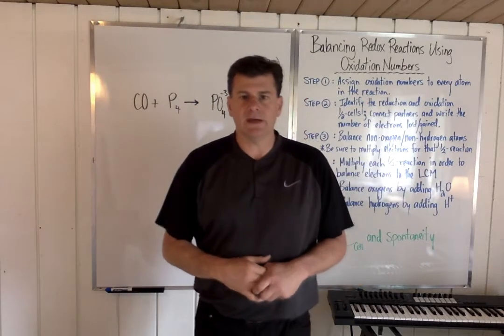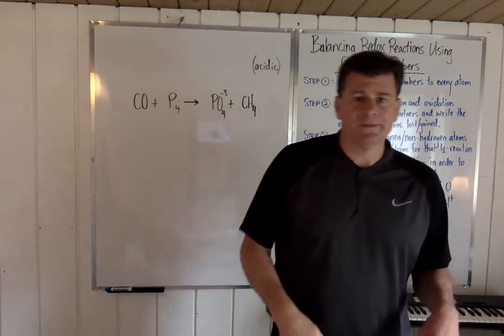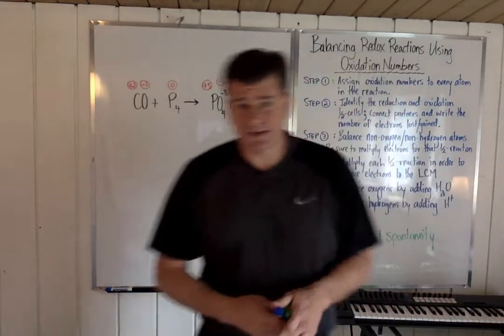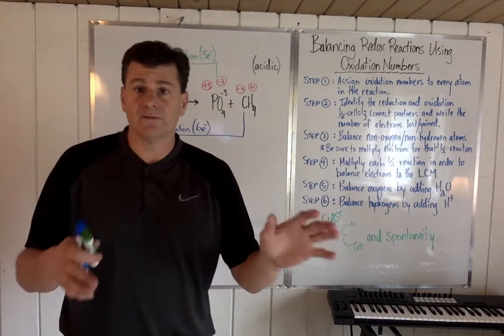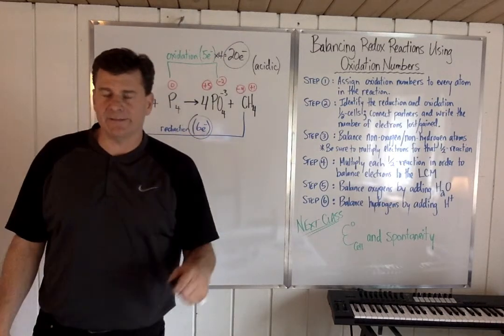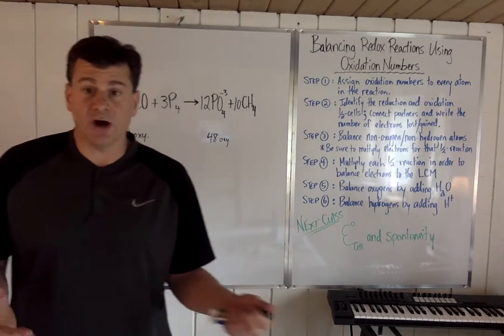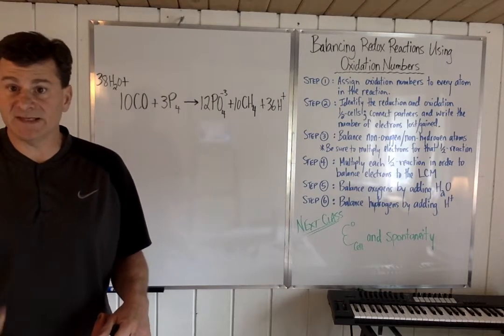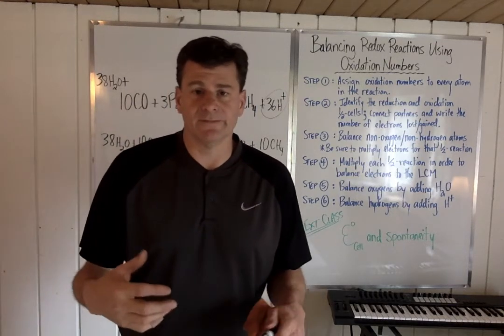Bennett's Chemistry 12 Tutorials - #29 - Balancing Redox Reactions Using Oxidation Numbers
Redox. Explanation of an alternate technique for balancing redox equations, using oxidation numbers. For those who struggle with assigning oxidation numbers to atoms, the half-cell method explained in Episode #28 might be a better technique for you!